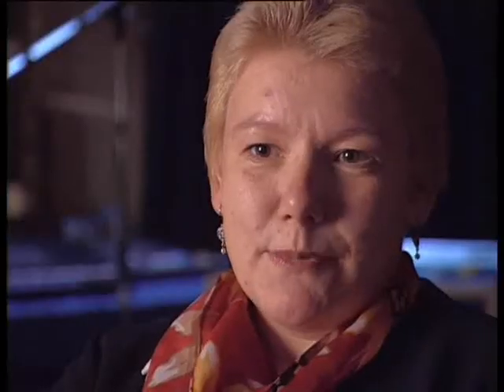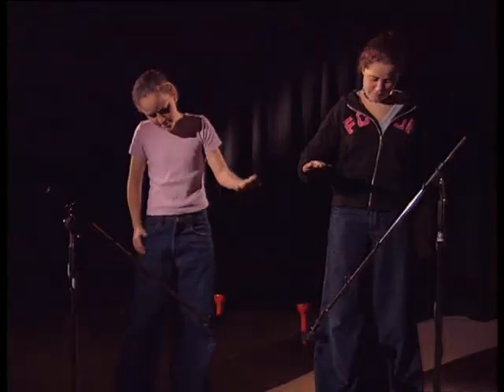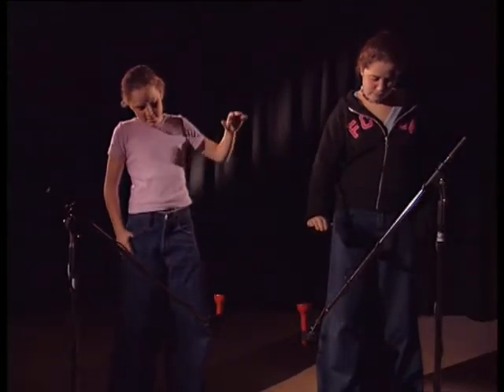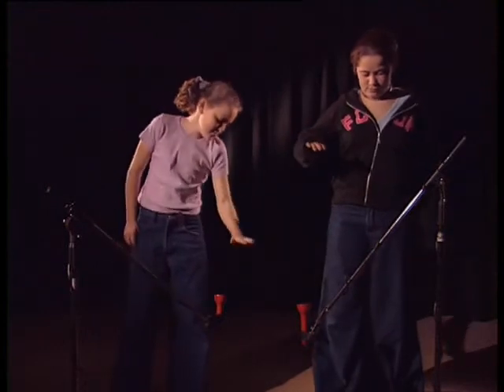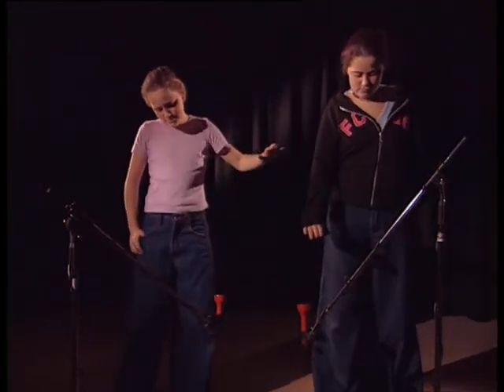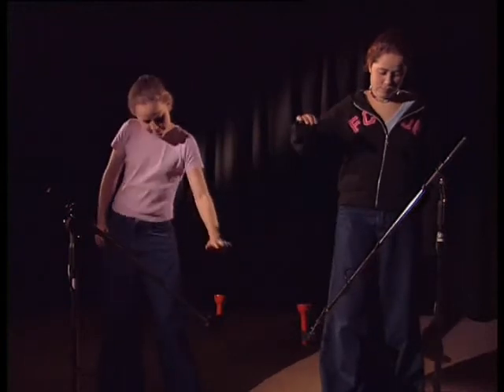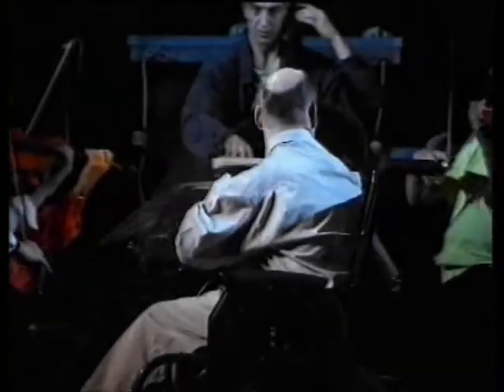Welcome to Soundbeam Part 1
Part 1 of video demonstrating soundbeam technology